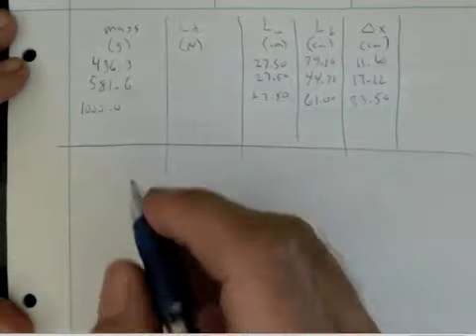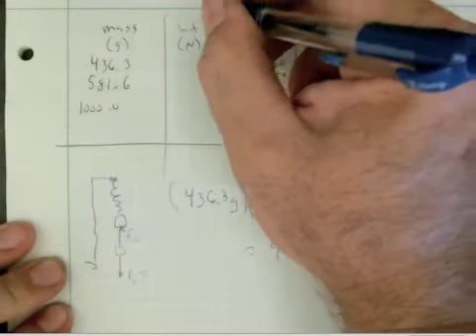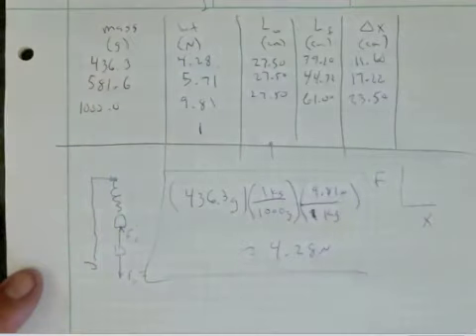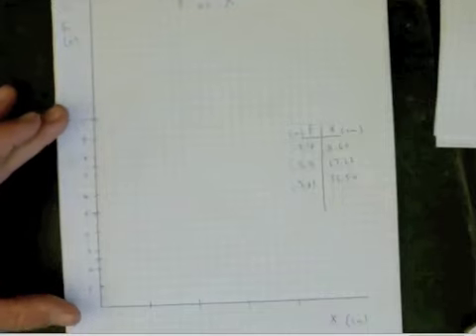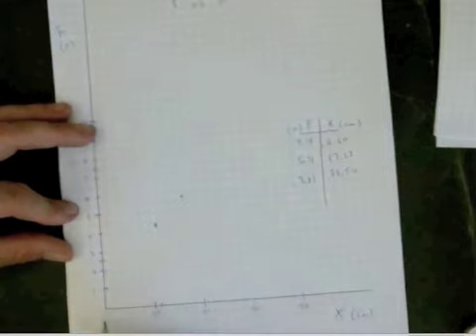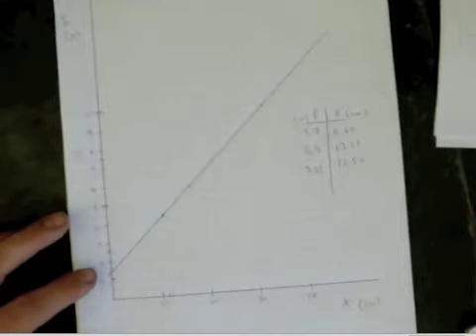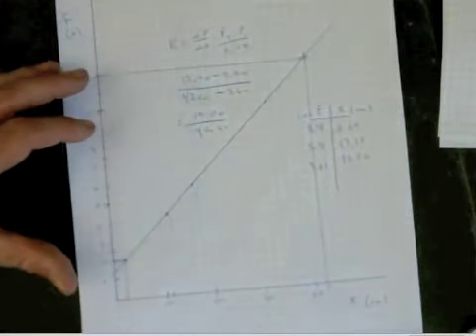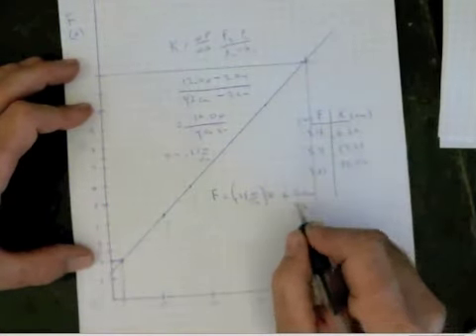physics graphing review